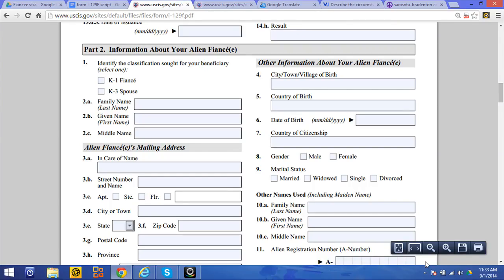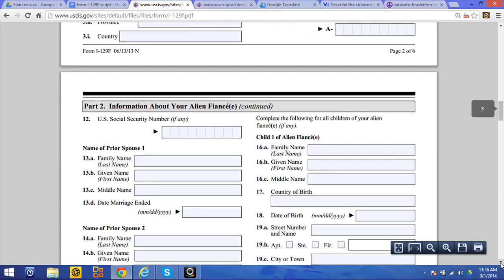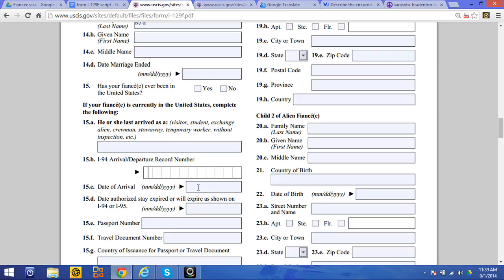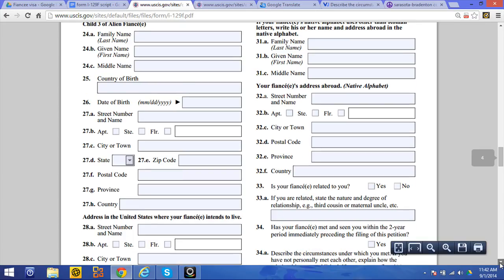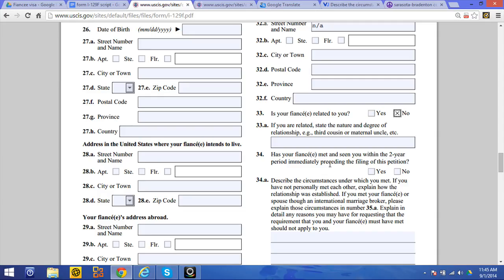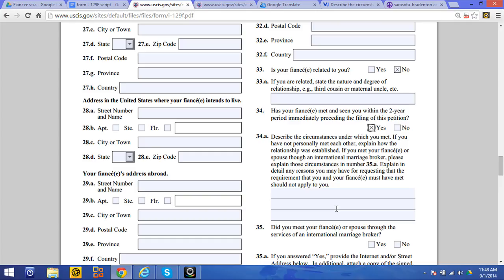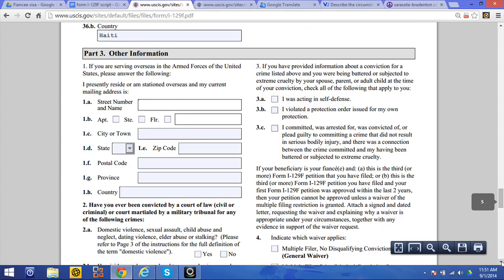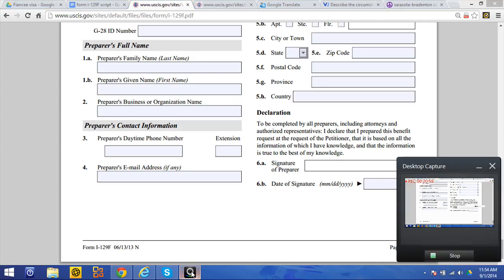How to fill out Form I-129F Part 2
Application for a K1 visa fiancee